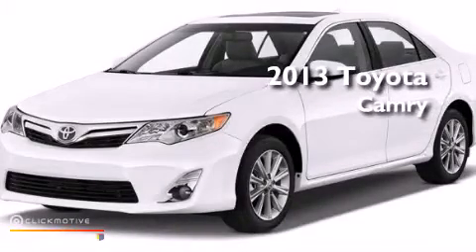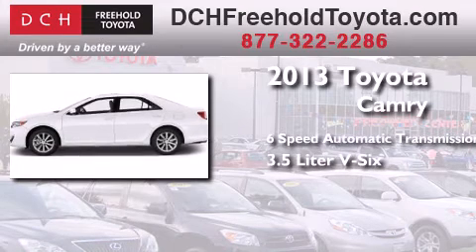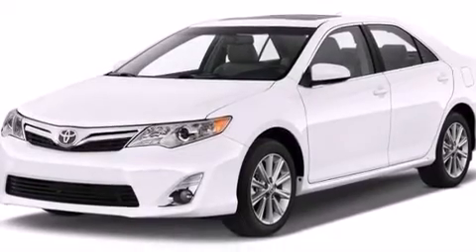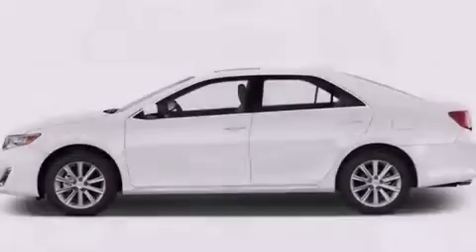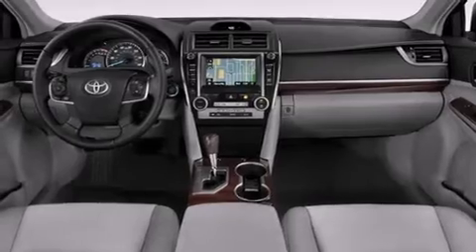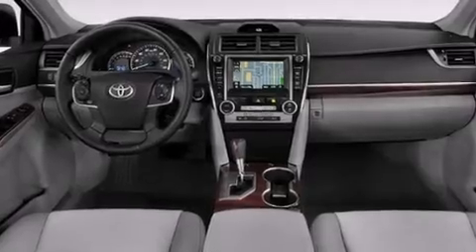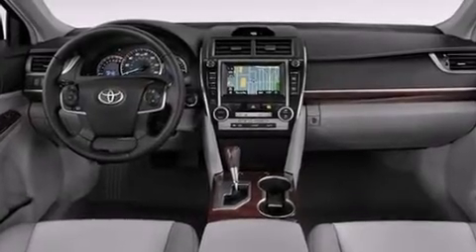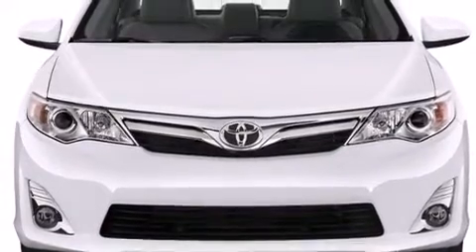2013 Toyota Camry Freehold NJ 7728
We've been honored to serve the Freehold NJ area , we promise that your experience at our dealership will exceed your expectations ! Year : 2013 Make : Toyota Model : Camry Engine : Gas V6 3.5L/211 Trans . : Automatic Exterior : Attitude Black Metallic Miles : 5 Interior : Gray Stock : FT31403 DCH Freehold Toyota 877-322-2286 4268 Route 9 South Freehold , NJ 07728